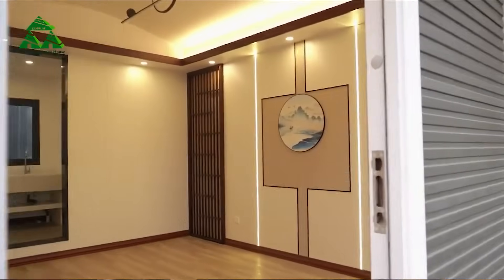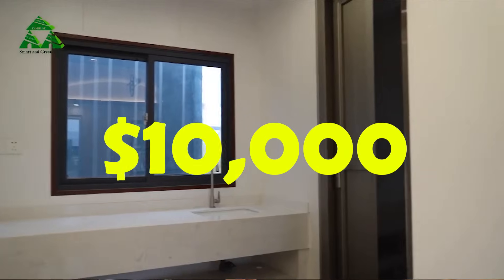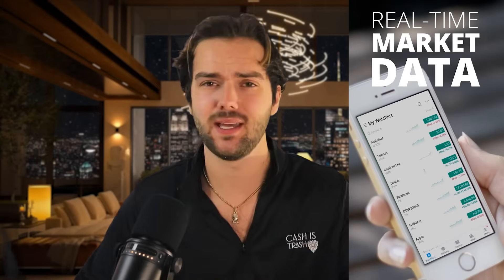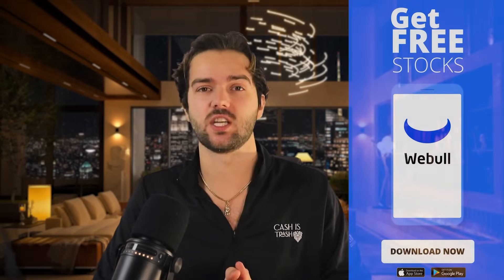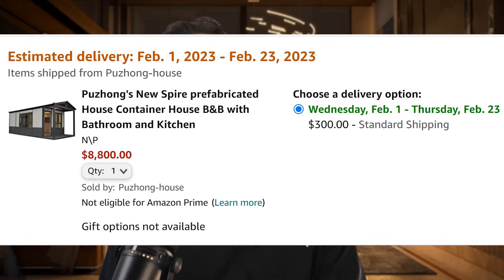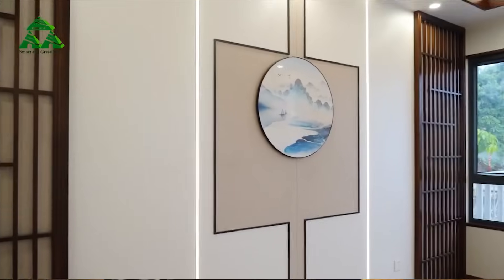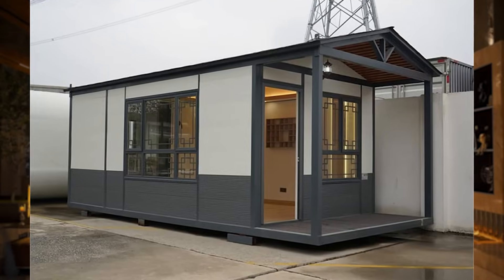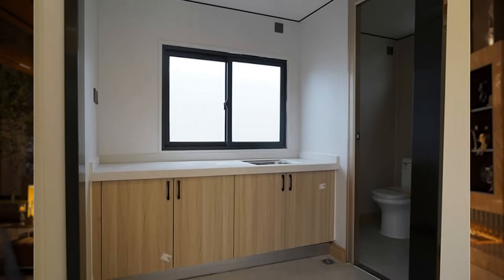Amazon Sells a Tiny House for $10k and I LOVE IT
Did you know you can literally by a house on Amazon? Not even clickbait! Here's a tiny, modern home delivered straight to you for as little as $7,900!

Here's the replacement

My New Book

My Entire Personal Library

Welcome to my vlog! This channel is to teach you guys how to make money online through Shopify, YouTube, freelance as well as other methods like couch flipping! We've got everything from vlogging my progress in business to teaching you guys what has worked for me and how I am able to live the life of my dreams at 20 years old with total freedom. I am not rich, not yet. We're working on it and I am so stoked to have the opportunity to share my journey with the world.